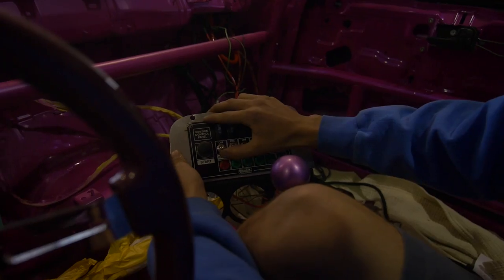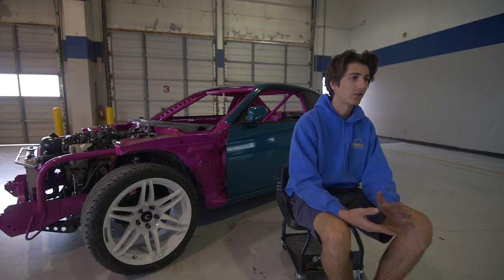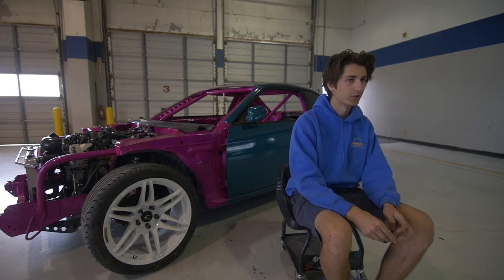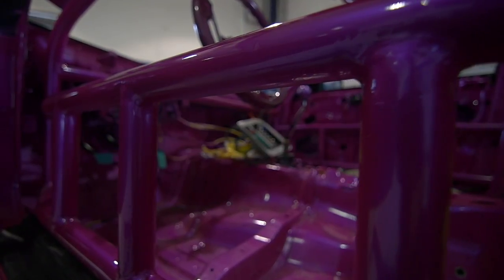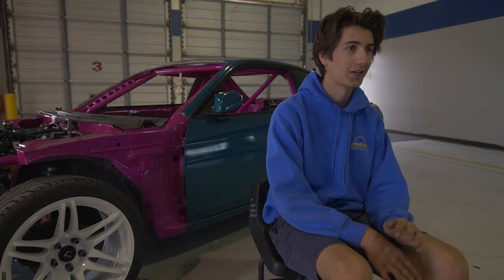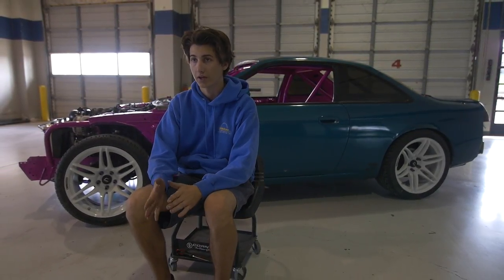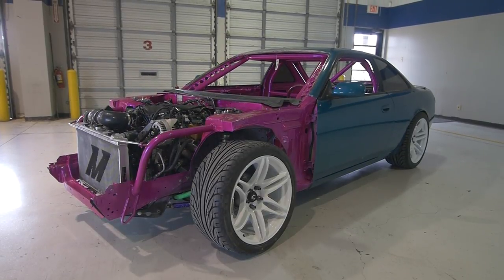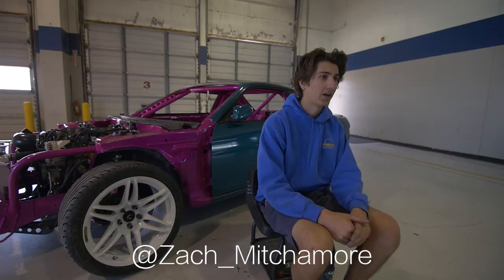The New Kid of Lone Star Drift - Zach Mitchamore - Mitchamore Motorsports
This video was a blast to make and I am super stoked for my buddy Zach to compete in Lonestar Drift this year with his super cool LS3 240SX!!
-Sean

Jeff Kale
Footsteps